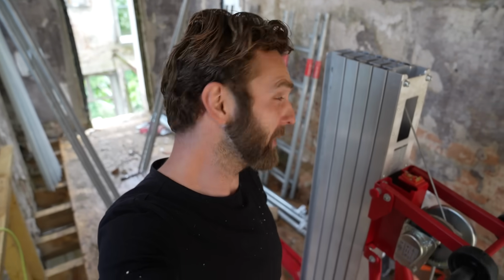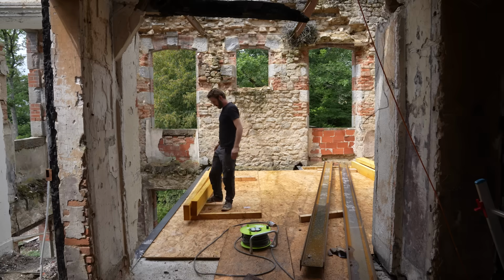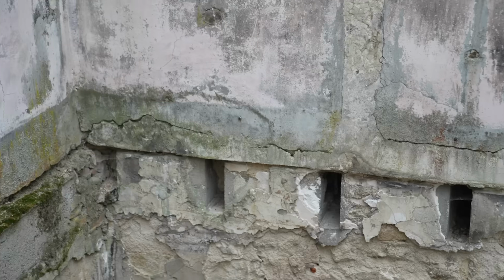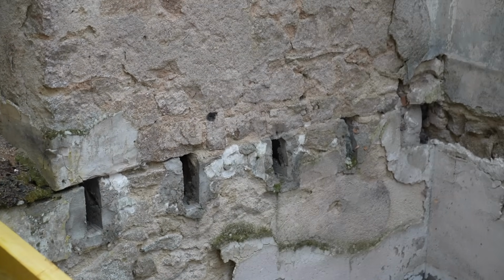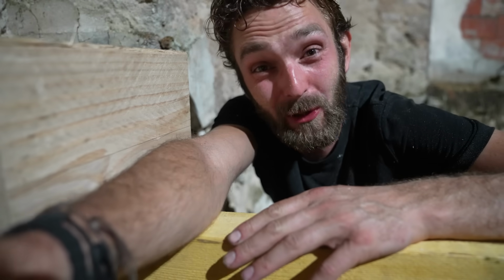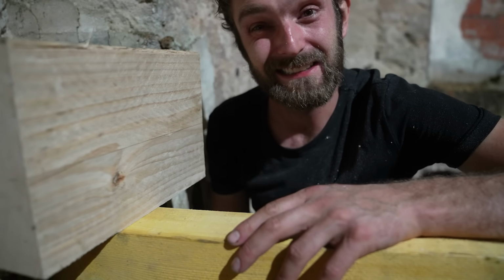Difficult install on the last part of the floor.